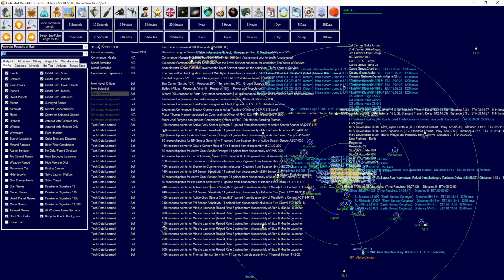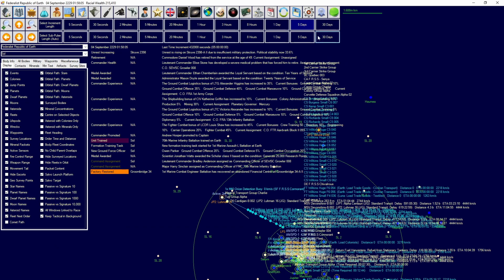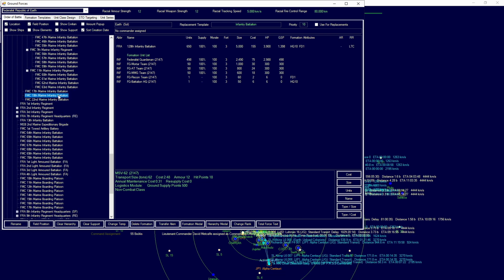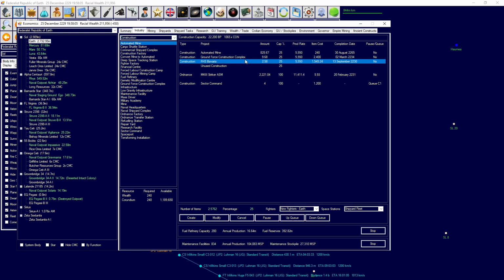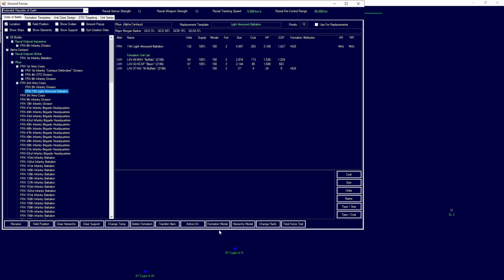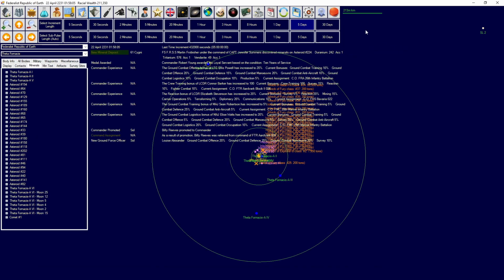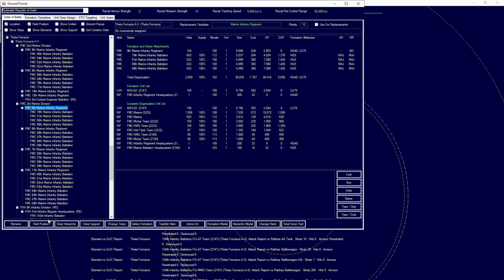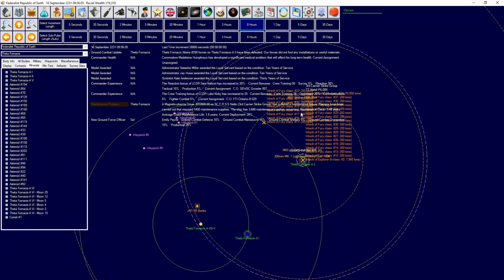Let's Play Aurora 4x C# - Uncut - Episode 36 - Avenging our brothers, and wiping out the rahkas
In todays episode we finally get revenge against the rahkas and prepare to wipe them out!